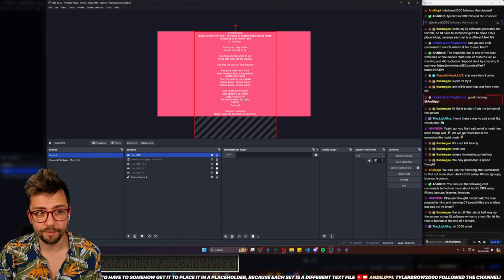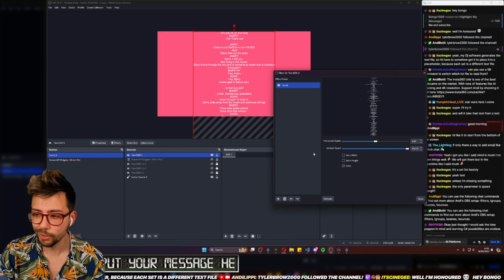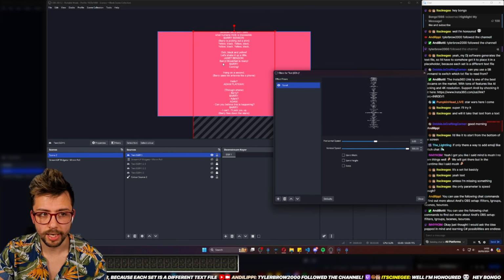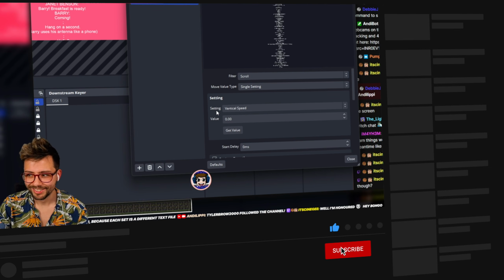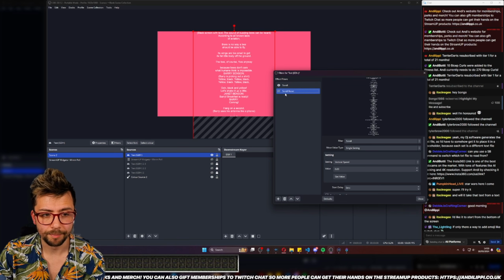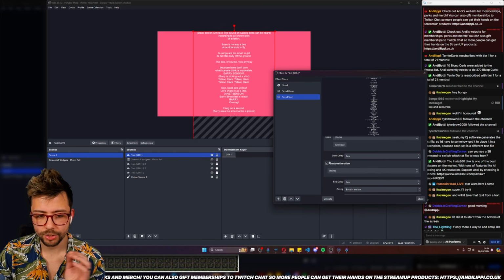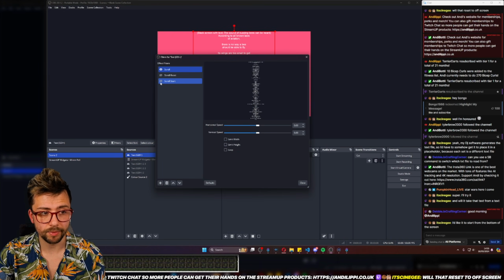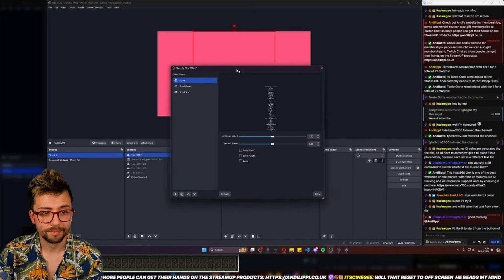How to Create Vertical Scrolling Text in OBS! (End Credits)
Vertical scrolling text in OBS for end credits, using the built in scroll filter plus a little Move plugin trick.

Right, so the OBS scroll filter goes a bit weird when you want proper end credits, so here's how to actually make it behave. The trick is the scroll filter alone won't reset cleanly, so I show you the exact quirk: turn it off, set the speed back to zero, turn it on, and it resets.

Then we automate the whole thing with the Move plugin. You make a Move Value filter to reset the scroll to zero instantly, and a second one to start the scroll at whatever speed you like. Trigger those from a hotkey, a Stream Deck, or Streamer.bot, whatever suits you.

For a sleeker look you can add a custom duration and ease in, so the credits slowly get up to speed instead of snapping into motion. Add a bunch of blank lines at the top of your text source so the text starts off screen and scrolls on properly, just like real credits.

You can even load text from a file, so if you've been saving all your follows during the stream you can scroll that list at the end. And if you fancy being silly, duplicate the scroll filter and send text flying in different directions at once.

This was asked live on Twitch, which is where I answer this stuff in real time. Cheers.

🎀 • Chapters • 🎀
0:00 • Intro
0:45 • Adding the built in scroll filter
1:30 • The reset quirk explained
2:30 • Automating reset with the Move plugin
4:00 • Move Value filter to start the scroll
4:30 • Custom durations and ease in
6:00 • Blank lines for off screen start
6:30 • Duplicating the scroll filter for fun